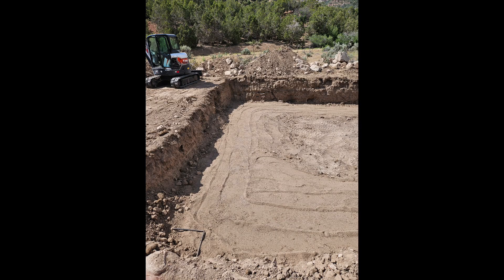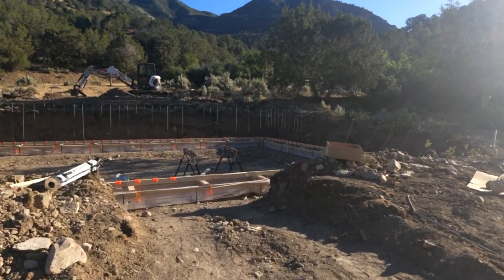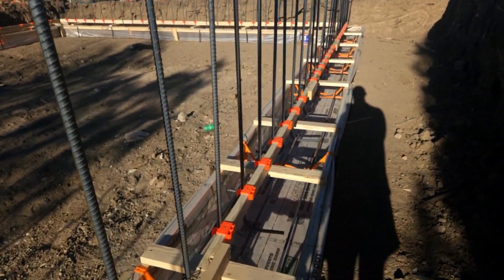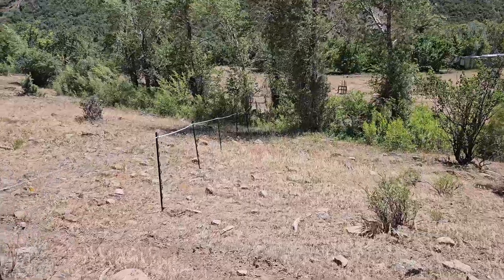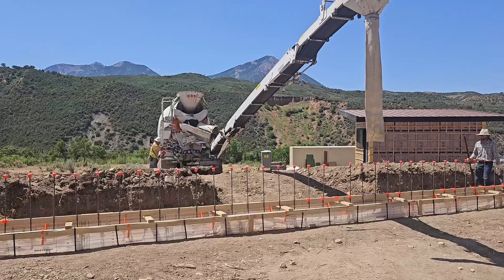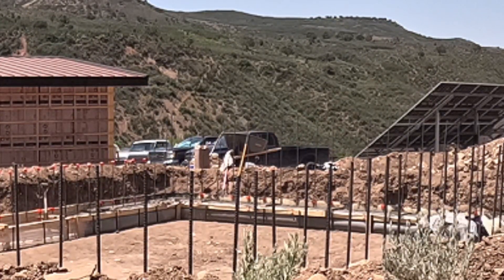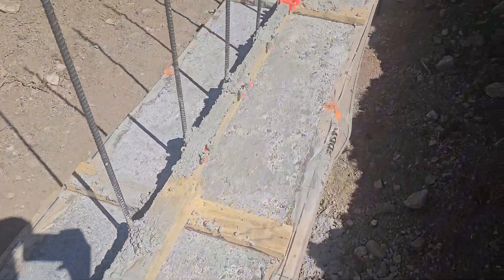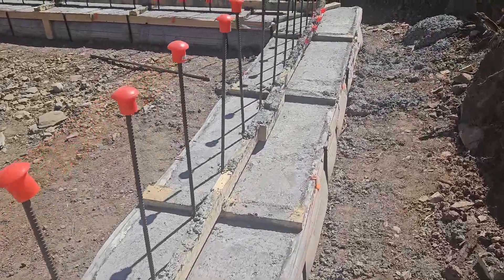Faswall Build Week 2: Footer Prep, Concrete Pour, and Cow Fencing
Off-grid house build in rural Colorado: in Week 2, we excavate, compact, and pour the Faswall foundation footer, laying the groundwork for our passive solar home. This video covers footer formwork, rebar layout, and the concrete pour using a conveyor truck.

After the excavator completed initial grading, we went back over the area in 6" lifts to properly compact the soil before setting up forms. We're using FastFoot footing membrane to help with moisture control and form stability.

For rebar layout:
• #6 rebar along the bermed-in back wall
• #4 rebar on the front
• Vertical rebar placed 1'-1/16" on center to align with Faswall block cores

To protect the build site (and our solar system) from roaming cattle, we installed an electric fence as a preventative measure. Not exactly part of the plan, but necessary.

📦 Also in this episode:
• Final compaction and footer prep
• Forming with FastFoot
• Rebar placement walkthrough
• Conveyor truck pour through the sock
• Leftover concrete less than 1.5 yards of the estimate
• Footer top came out close across the whole pad
• A few vertical rebars shifted during the pour, we’ll adjust them before block stacking

🧱 Next episode: Stripping forms and laying the first Faswall blocks